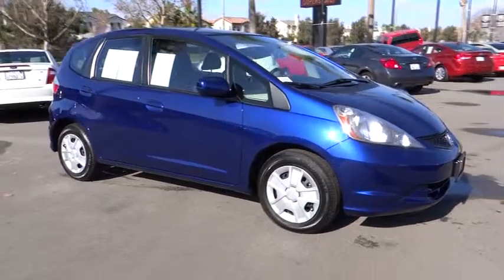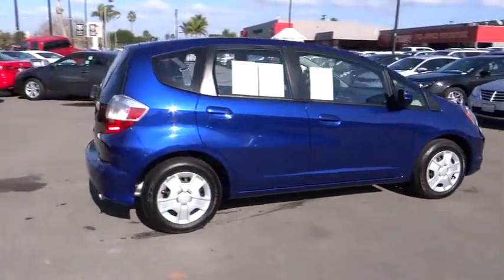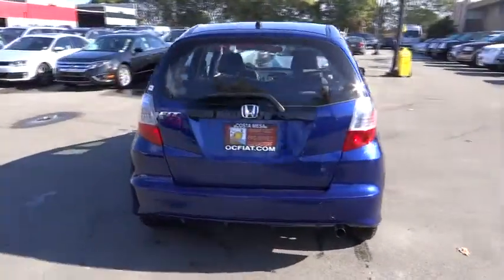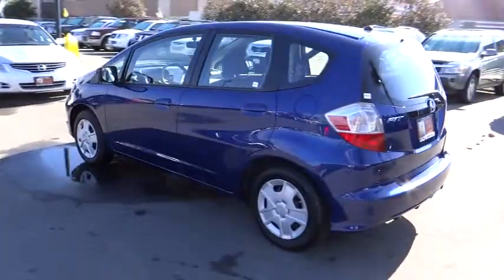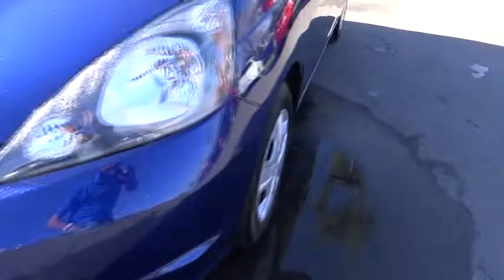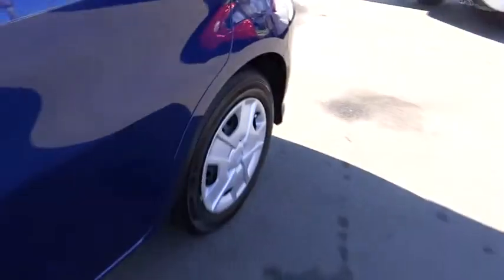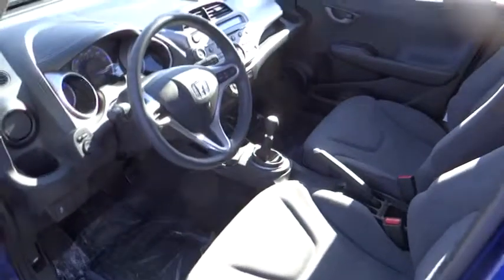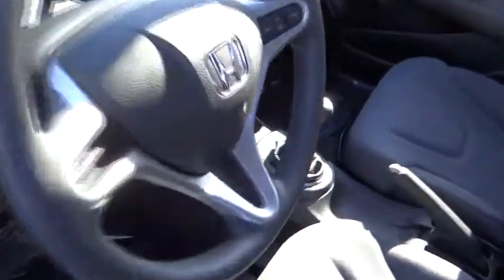2013 Honda Fit Costa Mesa, Huntington Beach, Irvine, San Clemente, Santa Monica, CA PFT323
Servicing Costa Mesa, CA near Huntington Beach, Irvine, San Clemente, Santa Monica, California
2013 Honda Fit  - Stock#: PFT3234 - VIN#: JHMGE8G36DC021582

Orange Coast Fiat
524 Harbor Blvd

RELIABLE, FUEL EFFICIENT AND FUN FUN FUN!!! Boredom-buster. Good spirits come standard. This is a 2013Honda Fit with only 1,503 miles!!! This vehicle is Vortex Blue with gray interior and is in showroom condition. You won't find a cleaner 2013 Honda Fit than this immaculate gem. This Fit is nicely equipped. The person that traded in this vehicle was obviously very meticulous, and maintained it to a high standard. We choose to take the stress out of the purchasing process. We work with third party sites to determine what is a fair price for our customers to ensure you will be happy with your buying experience.At Orange Coast Auto Group, we select only the best pre-owned vehicles to offer our customers. Our commitment to your peace of mind is our #1 priority. That's why each vehicle has a certified quality inspection, a 3-month, 3000-mile Power-train Warranty on each car, our 72-hour/250 mile No Questions Asked return policy, free CarFax report, clean title guarantee and your first year oil changes are on us. Shop Easy, Drive Happy!